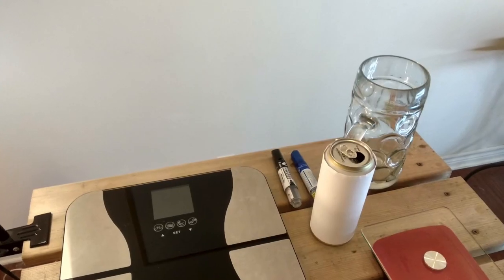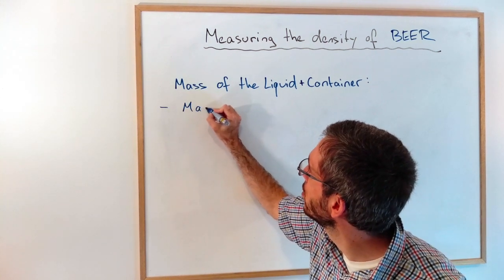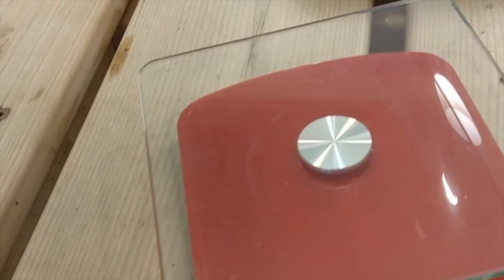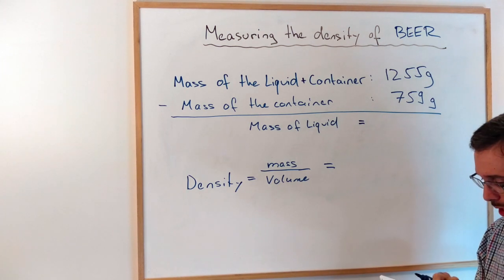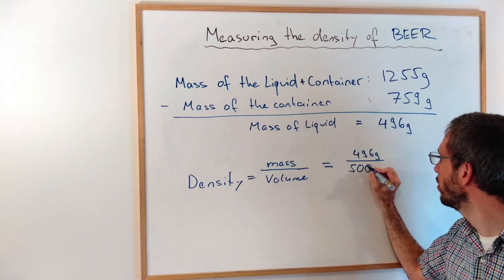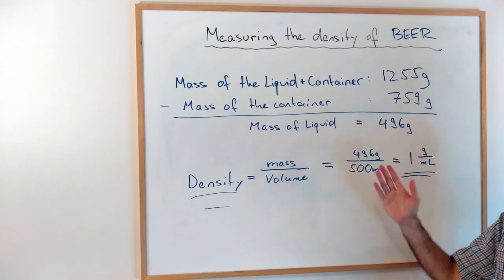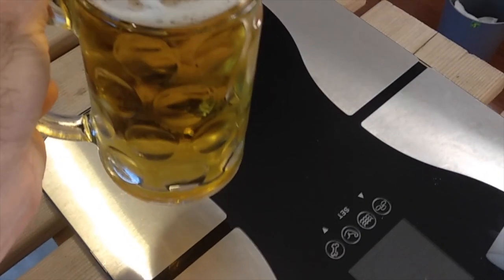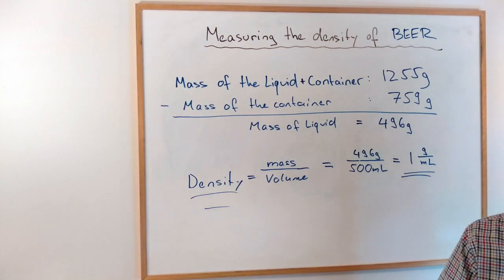Measuring the Density of Beer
Demonstration on how to measure the density of a liquid with very limited devices.